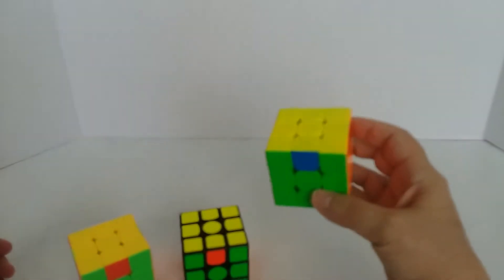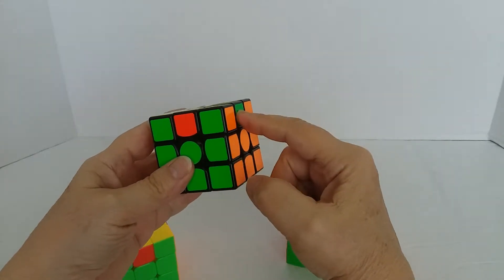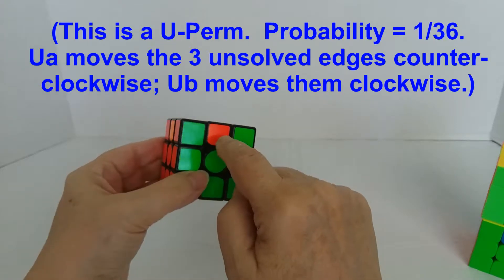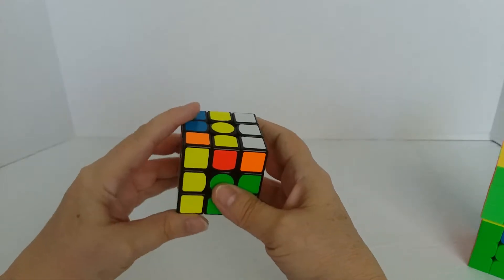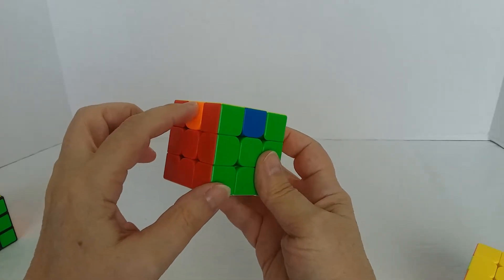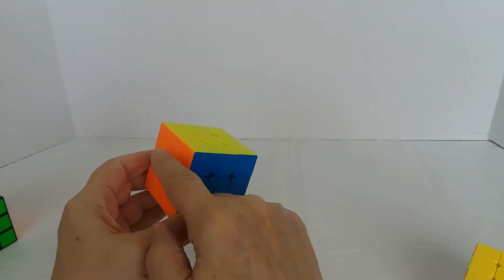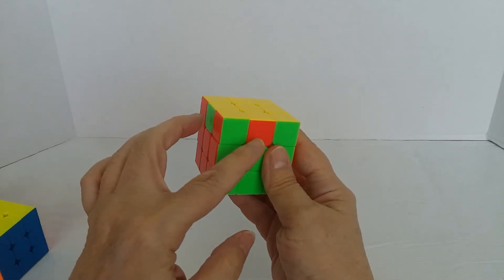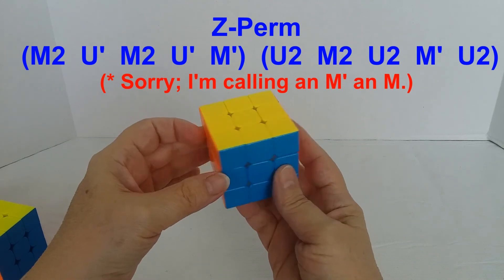Rubik's Cube -- 3x3: Easy PLL Perms (U, H, Z)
This video shows how I do three common cases in the final step of 2-Look PLL doing the CFOP method.  These are commonly called the U-Perms, the H-Perm, and the Z-Perm.  Rather than memorize different algorithms for the Ua and Ub perms, I just do them intuitively as shown.  The H-Perm and Z-Perm utilize fun M-slice moves and easy-to-learn algorithms.

These videos were done for my own benefit mostly, but if they help others as well, great.